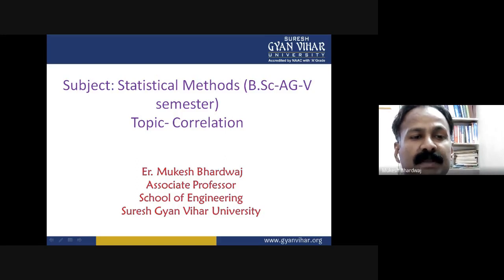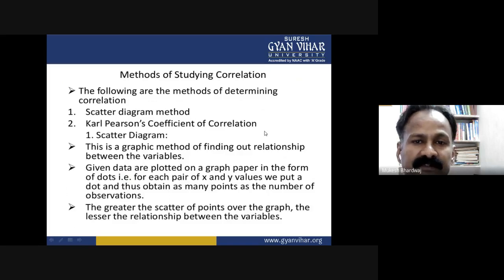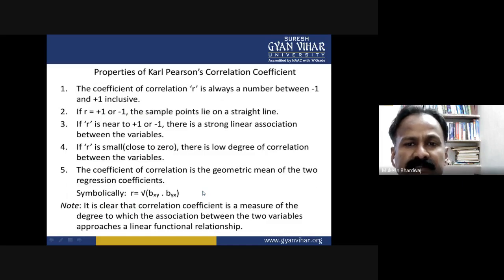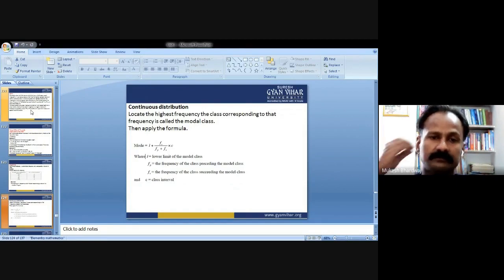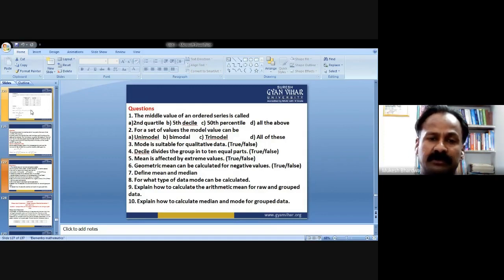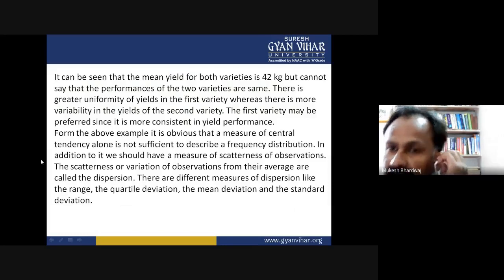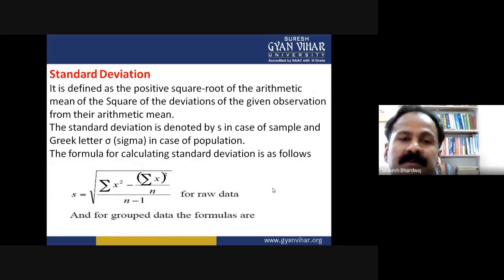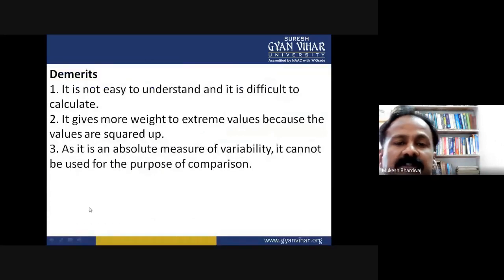Correlation By Mr. Mukesh Bhardwaj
Subject - Statistical methods